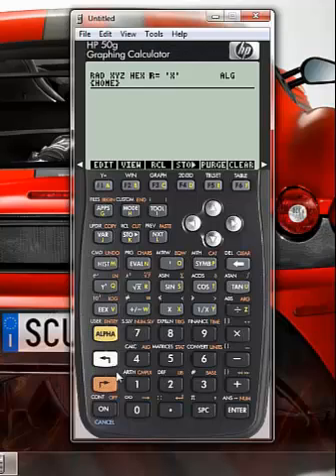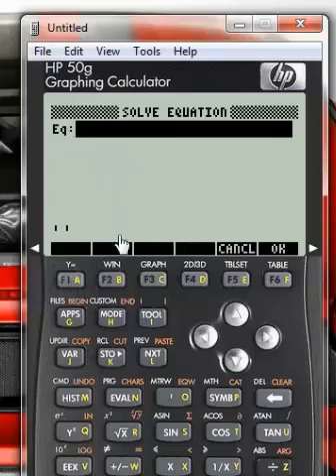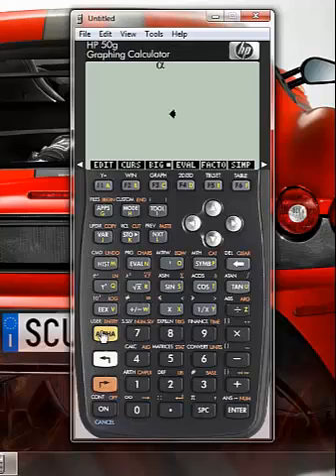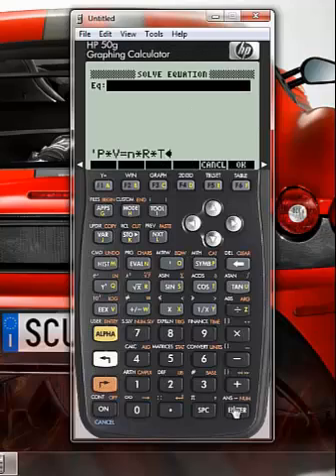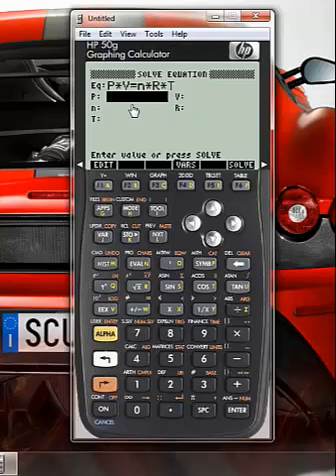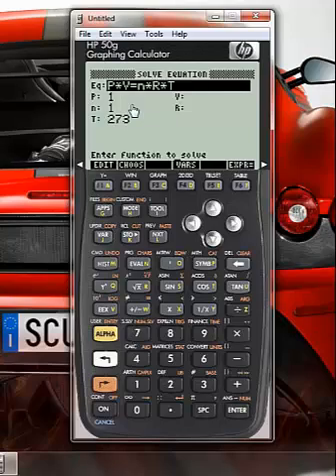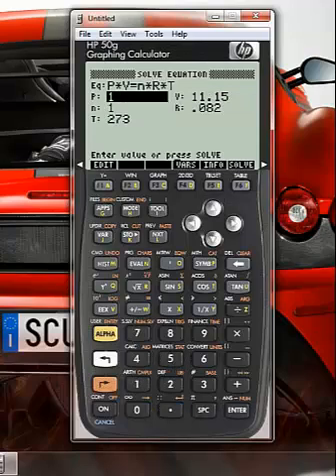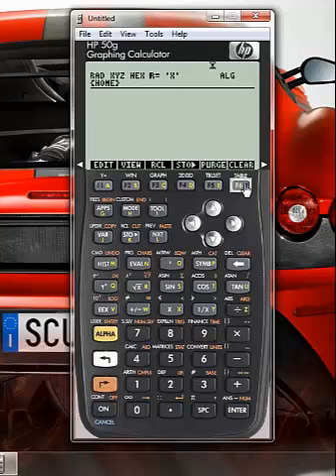Solve Equation Hp 50g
Show how to use Solve Equation.